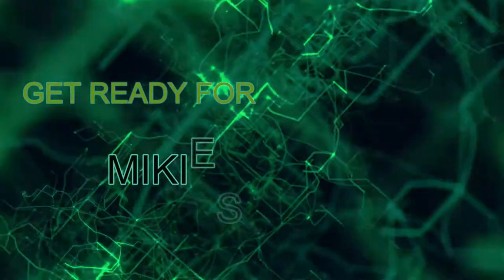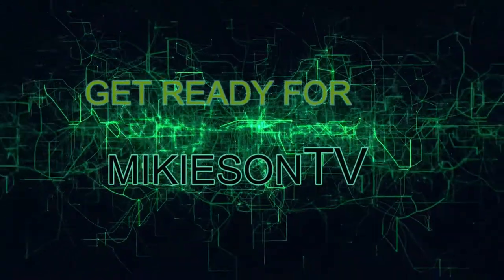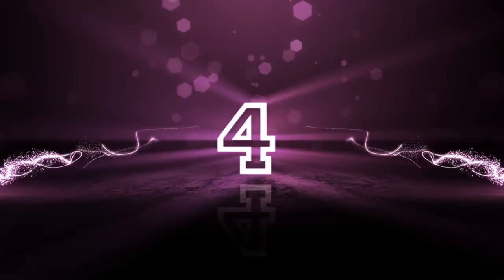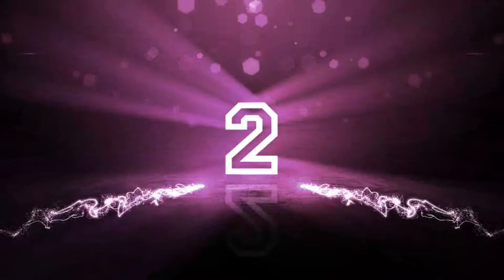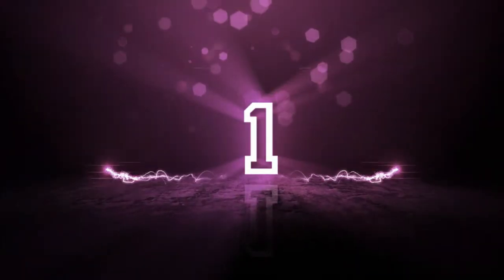KitKat DUOS Mint Dark Chocolate Taste Test 11 27 20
Seen this incredible looking item and had to give it a try.